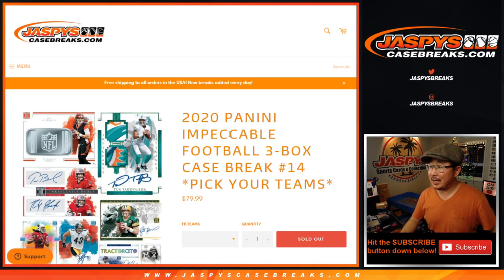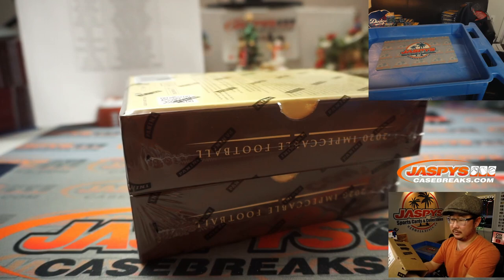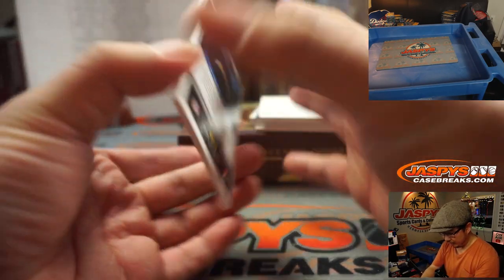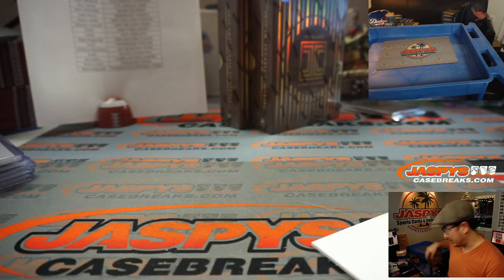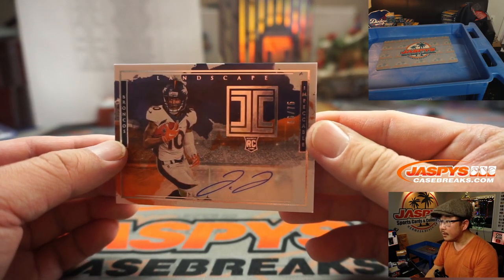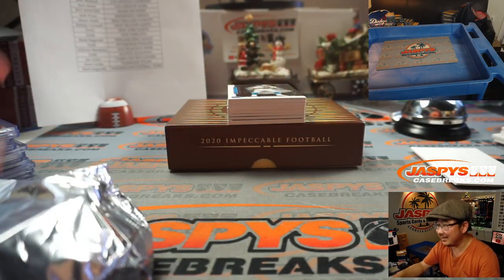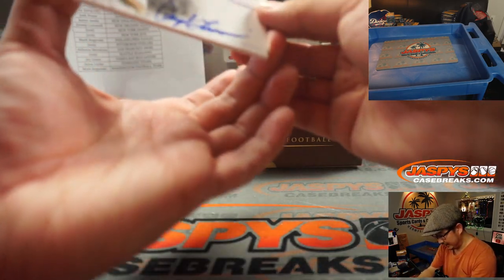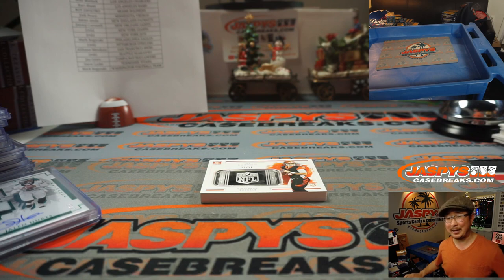BRADY AUTO #/6! || W, 12.16.20 || 3Box PYT #14 || 2020 Panini Impeccable Football (NFL)